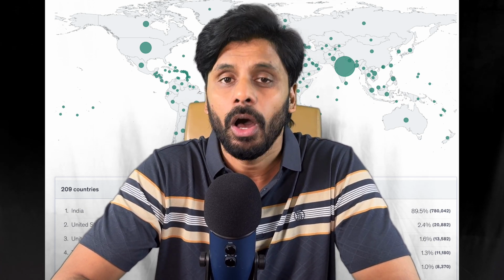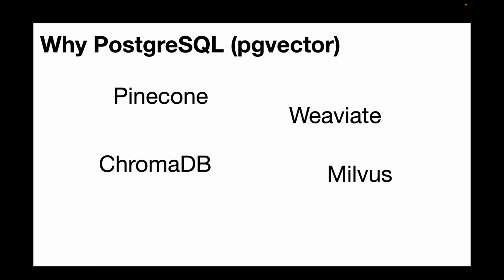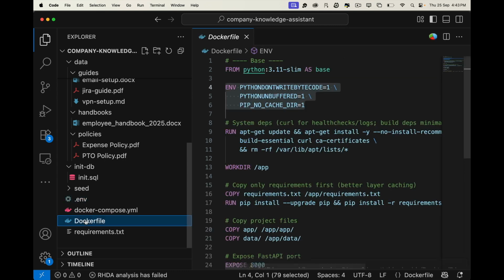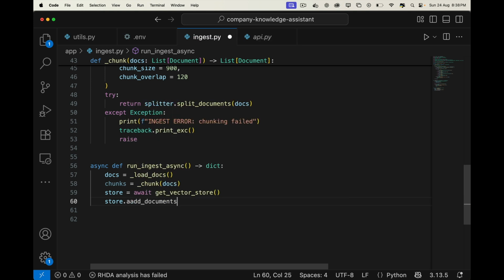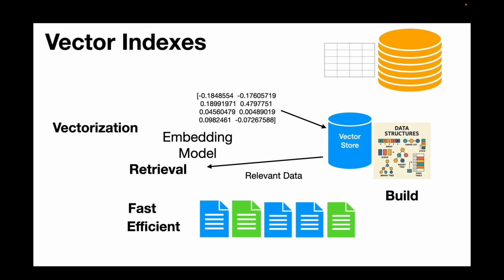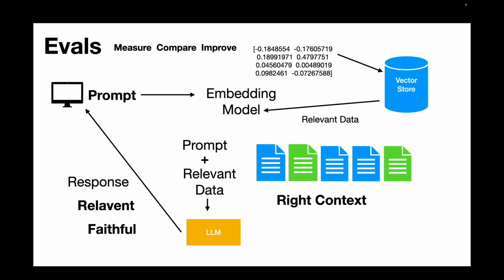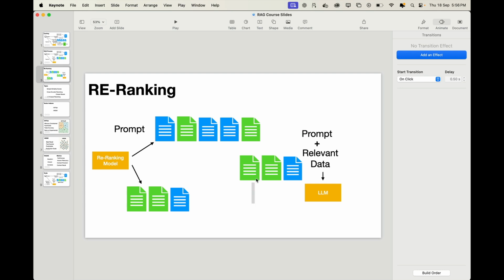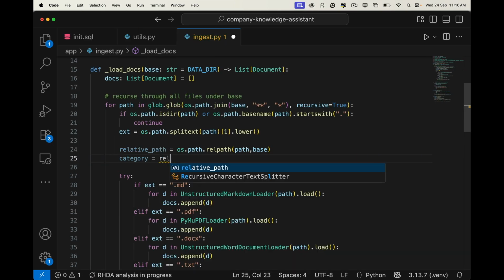Hands-On RAG with LangChain | Build Real-World AI Projects | Bharath Thippireddy Udemy Course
Are you ready to master Retrieval-Augmented Generation (RAG) and build real-world AI applications step-by-step?
In this course, Hands-On RAG with LangChain: Build Real-World Projects, top Udemy instructor Bharath Thippireddy helps you go from fundamentals to production-ready RAG pipelines — no prior AI experience required!

💡 What You’ll Learn:
 • Build two production-grade RAG pipelines (company data & e-commerce semantic search)
 • Use LangChain, PostgreSQL (pgvector), and OpenAI embeddings
 • Implement re-ranking, RAG evaluation metrics (faithfulness, answer relevance), and metadata filtering
 • Integrate caching, async workflows, and retrievers
 • Deploy your RAG system end-to-end

👨‍🏫 By the end, you’ll confidently build your own custom RAG-based assistants for real-world use cases.

🎯 Ideal for:
Developers, data engineers, and AI enthusiasts who want to move beyond theory and build scalable, production-ready RAG systems.